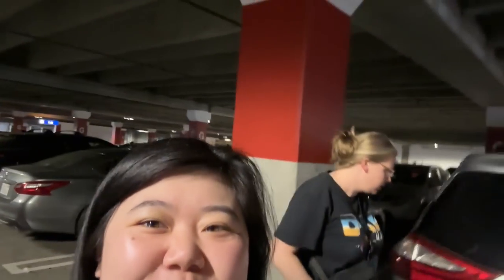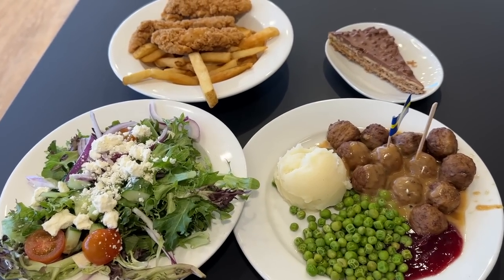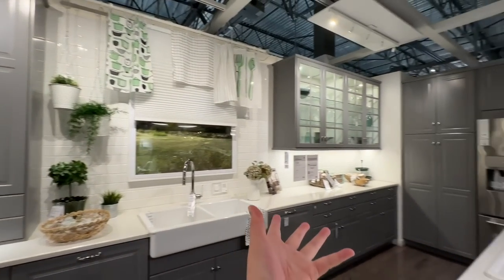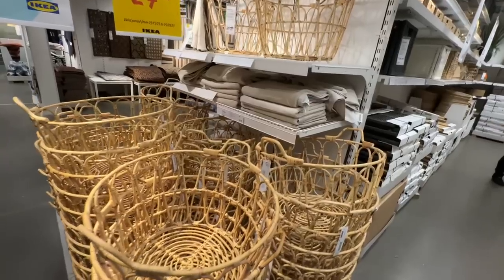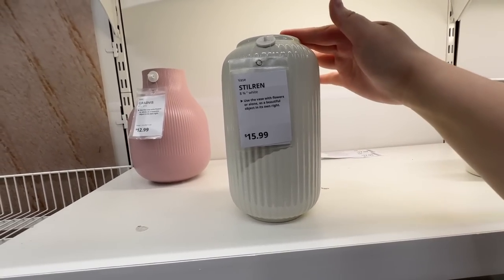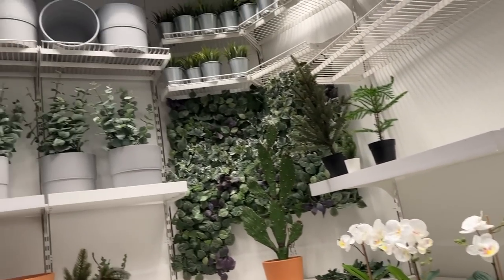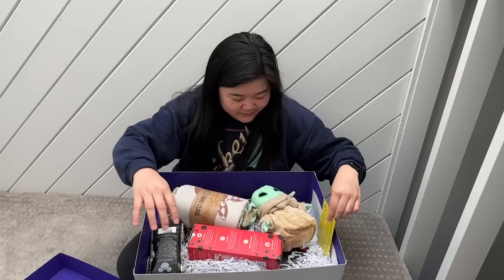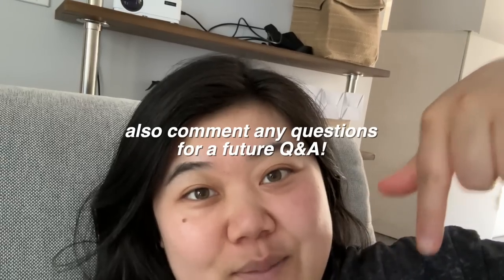shop with me at ikea 🛒 + unboxing more disney pr!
shop with me at ikea 🛒, my favorite items 💙 + unboxing more disney pr!

📌 SPOTS MENTIONED 📌
📍 IKEA